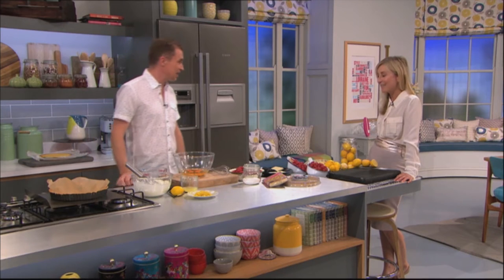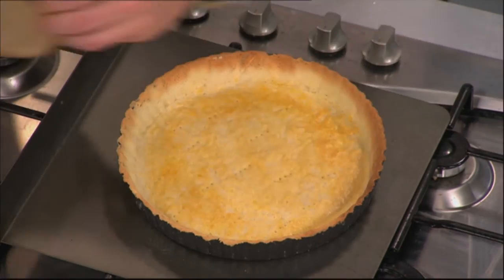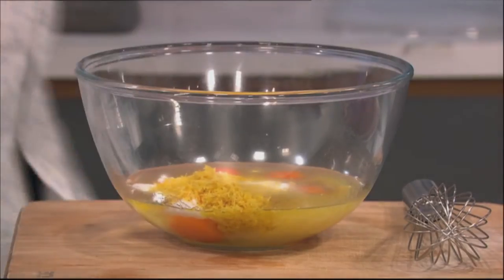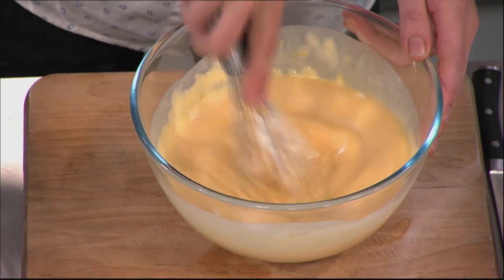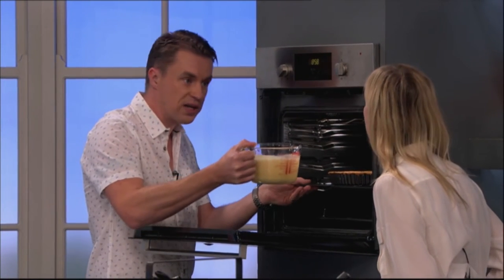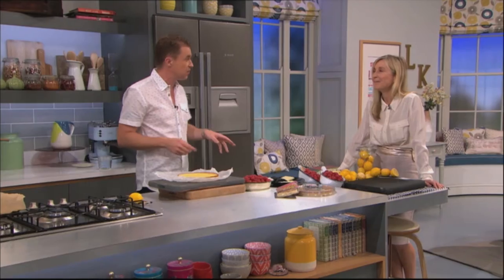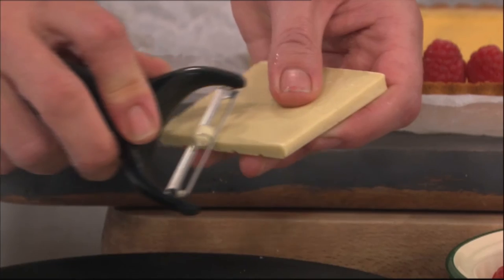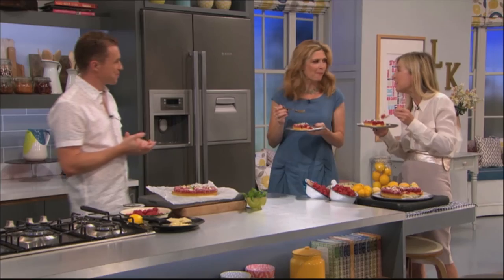James Tanner's Lemon Tart With Raspberries | Lorraine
James Tanner makes a show stopping dessert to celebrate the Bank Holiday weekend - a delicious raspberry and lemon tart.